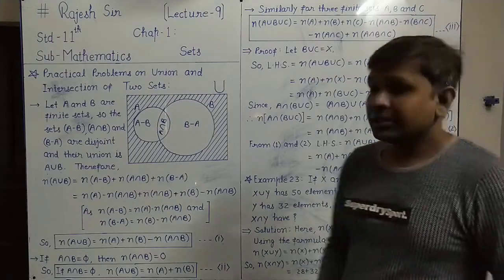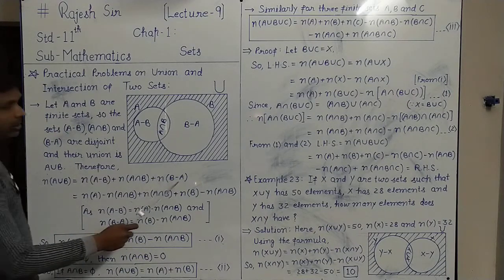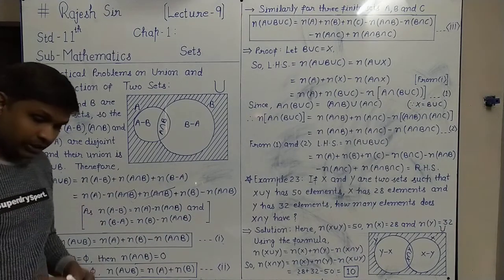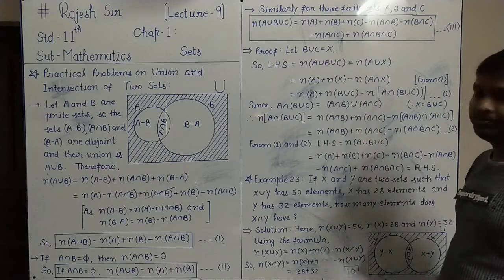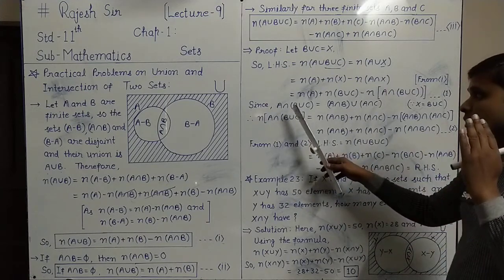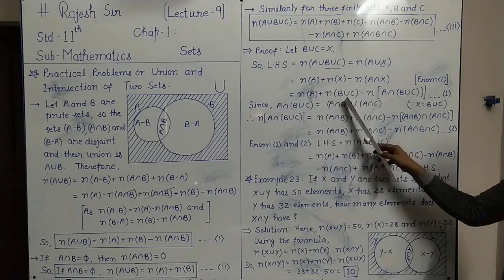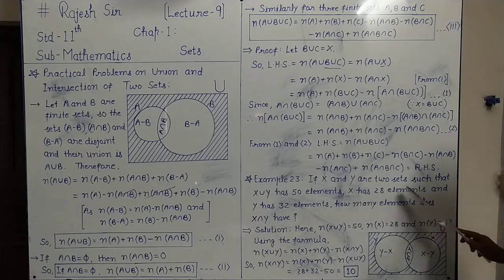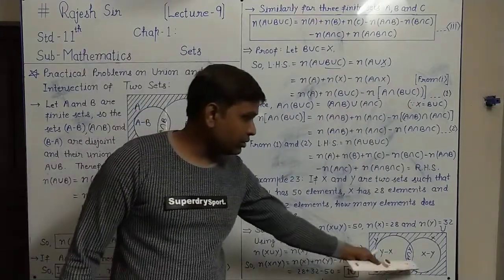# Rajesh Sir Lecture 9 11th Maths Chap 1 Practical Problems on Union and Intersection and Example 23